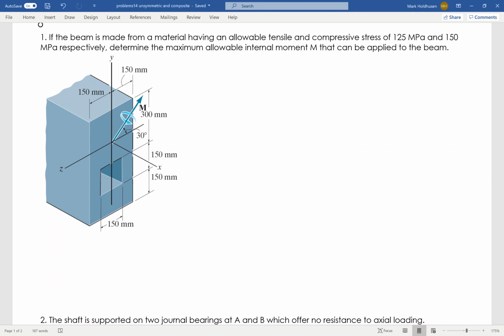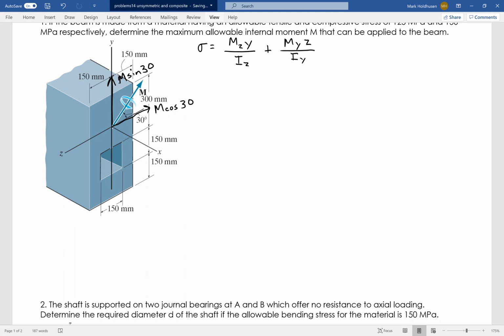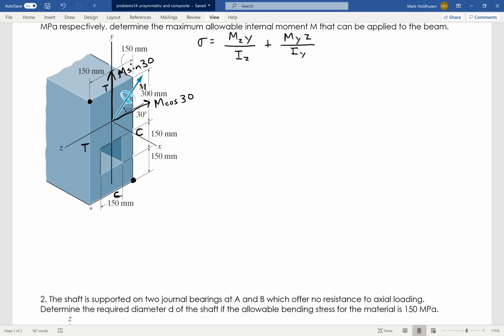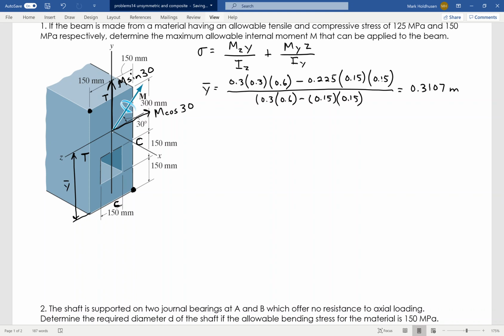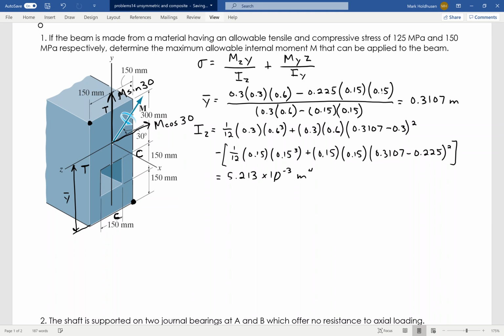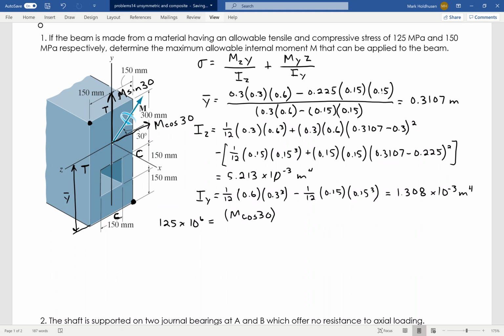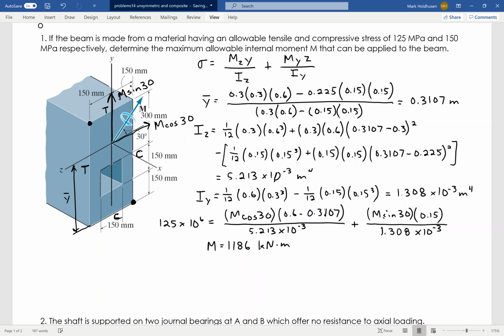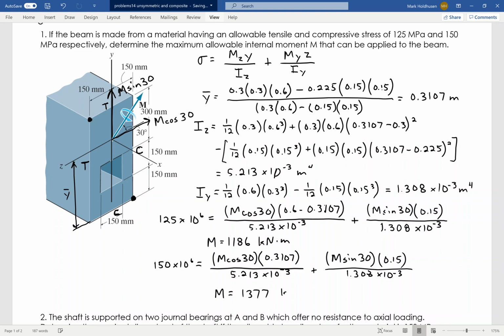ENGR 222 Oct 16 unsymmetric bending 1